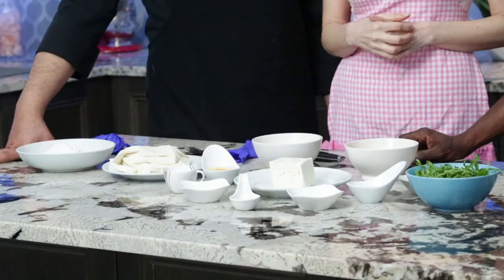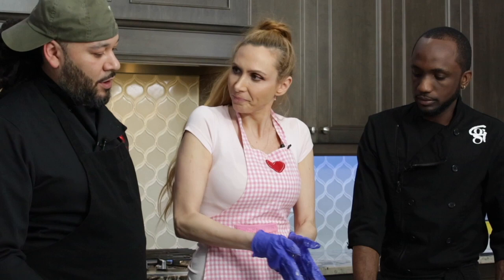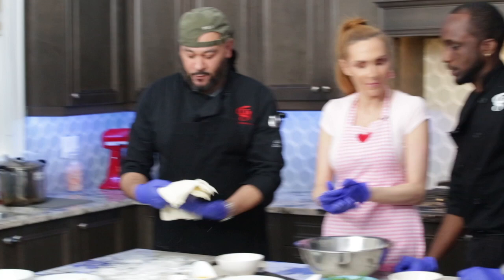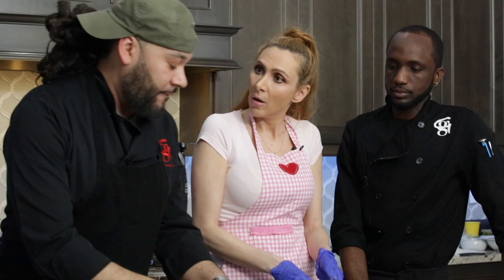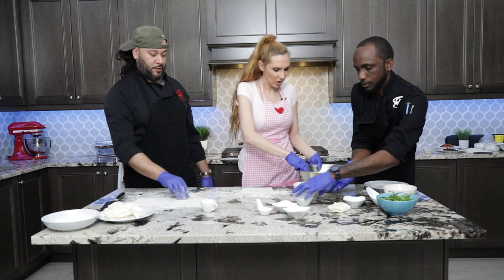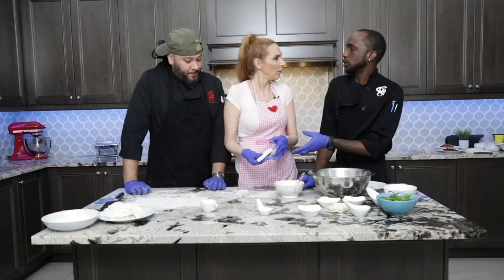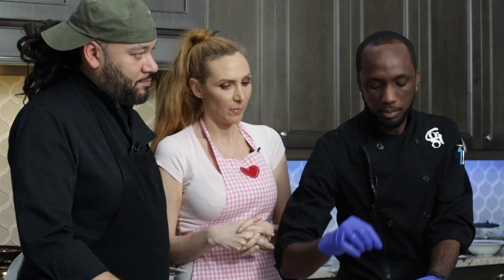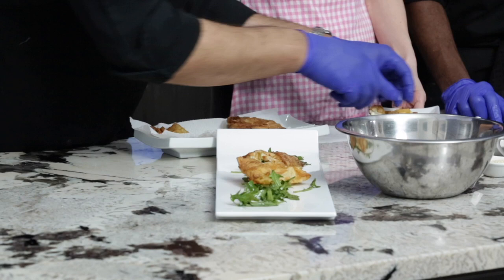I learn to make Deep-fried mini Cheese Pie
Grub Godz allow me into their kitchen once more! I bring them a traditional cheese pie recipe given to me by Greek singer/model, Katerina Stikoudi. The guys add an arugula salad and a few renditions for me along the way.

Thank you to IBIZA SPIRIT MUSIC for the beautiful theme song!
All other thanks in credits !
xoxo